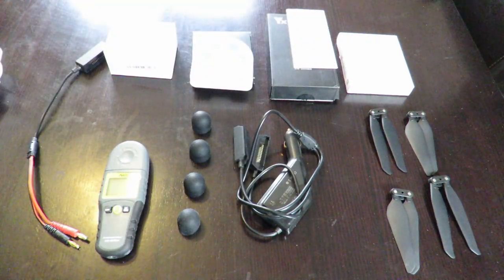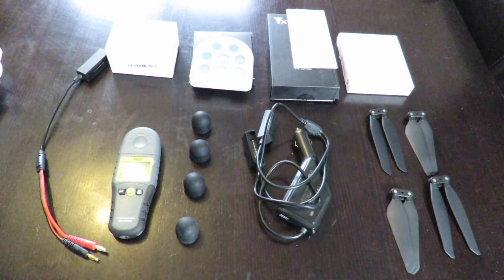🚁 Fimi X8 SE 2020 Edition Must Have Accessories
This is a review list of the Fimi X8 SE 2020 Accessories I own, use and recommend.
📌 Reversable Cable Available from Aliexpress
📌 Also from Banggood

The NDI Anemometer KG 280A Available from Ebay
Bangood also stock Anemometers

Fimi X8 SE 2020 Edition Gimbal Cover

Fimi X8 SE 2020 Edition Sunnylife Dustproof Motor Cap

Fimi X8 SE 2020 Edition Black Quick-Released Foldable Propellers (Genuine)

Fimi X8 SE 2020 Edition XY Car Charger

Fimi X8 SE 2020 Edition JSR Camera Filters

I have created a few Accessory videos, to help you make up your mind if you want to buy them for yourself.

Purchase your Fimi X8 SE 2020 Edition from Banggood.